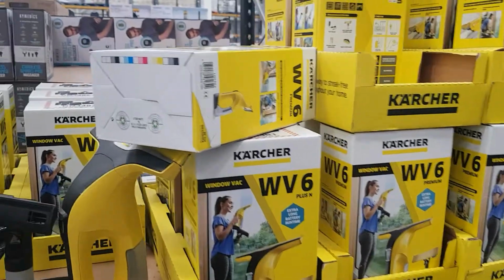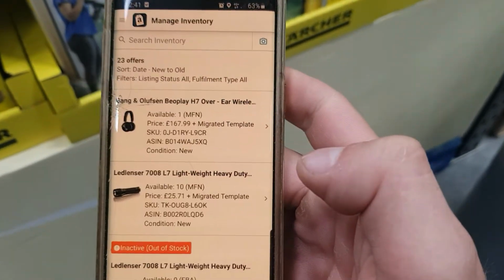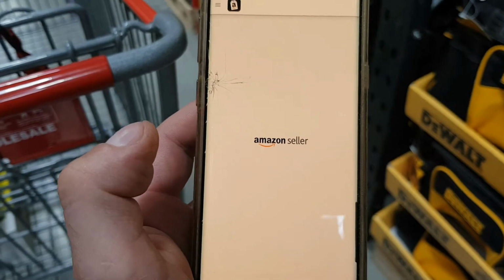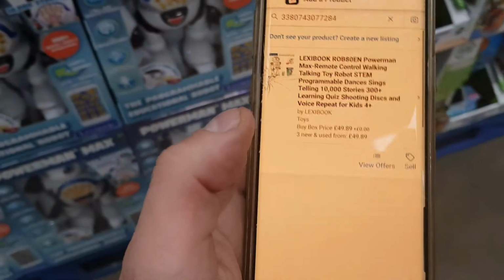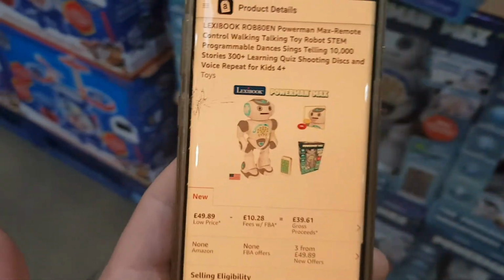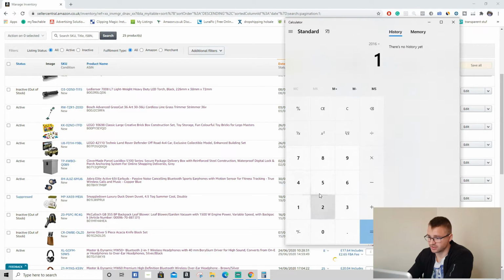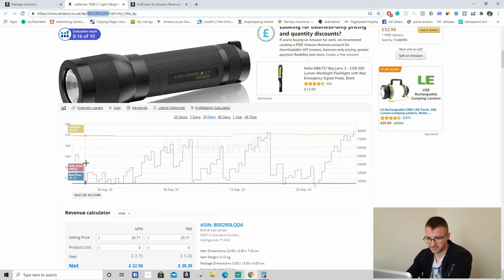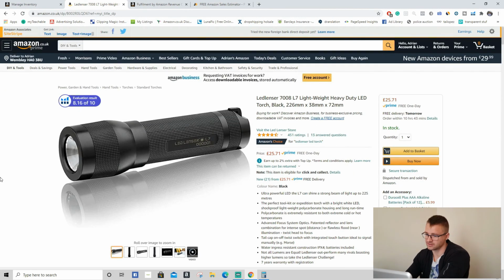Revealing me wholesale deal for amazon fba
My car is finally ready now I can go to do some more retail arbitrage
At the end of the video, I will reveal me a wholesale deal for amazon fba